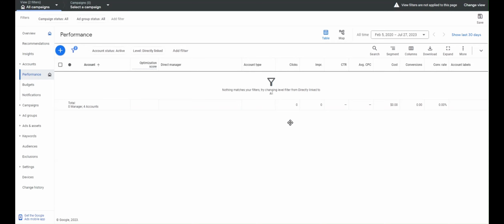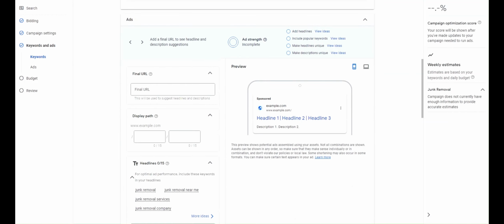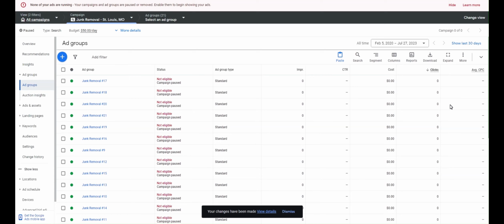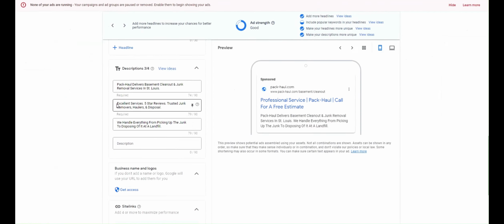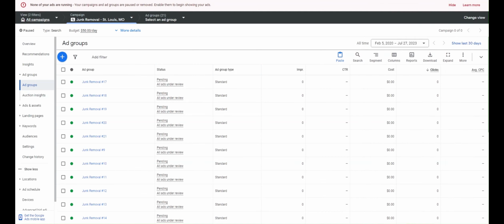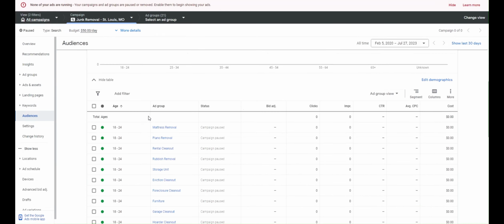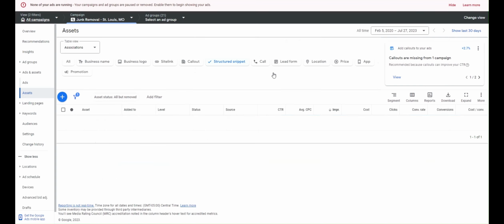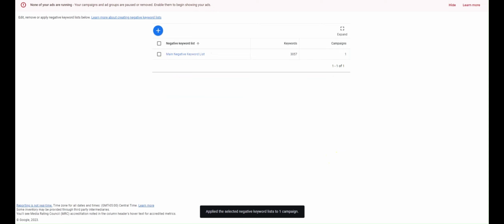Junk Removal Google Ads Tutorial (Simple Step-By-Step Guide)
Check out our video on how to set up a Google Ads campaign for a junk removal company!

We'll guide you step-by-step on how to set up an effective and profitable Google Ads campaign specifically tailored for a junk removal company. Whether you're a small business owner, an entrepreneur, or a marketing enthusiast, this tutorial is a must-watch for anyone looking to boost their online presence and attract more customers.

Join us in this comprehensive tutorial as we clarify Google Ads and help you unlock the full potential of your junk removal company's advertising.

0:00 - Introduction
1:17 - Setting Up A New Account
2:20 - Begin Campaign Setup
12:21 - Changing Bidding Strategy
13:22 - Preparing Ad Groups
20:00 - Ad Group Setup
45:16 -  Audience & Demographic Settings
50:30 -  Assets + Extensions
55:37 -  Device Targeting
56:32-  Advanced Location Targeting Settings
58:37 -  Important Information
60:20 -  Negative Keywords
63:10 - Conclusion

What is Google Ads For Junk Removers?
Google Ads is a great way for Junk removal companies to boost their inbound leads without having to rely on SEO or other marketing channels. Your customers are actively looking on Google and nothing beats showing up on top with Google Ads directly for what keywords your audience is searching online.